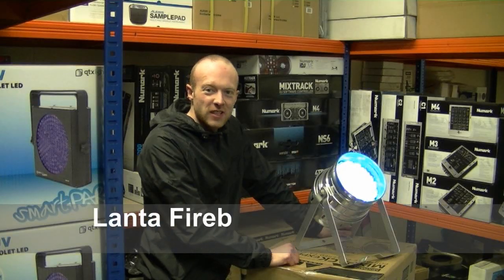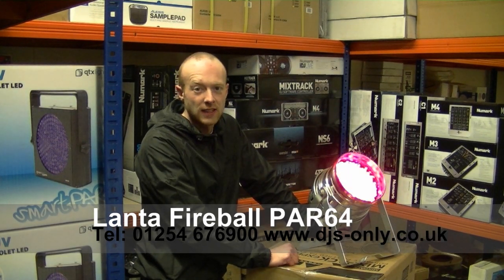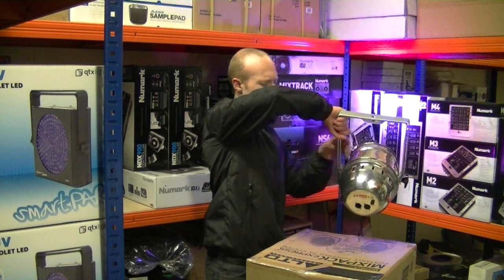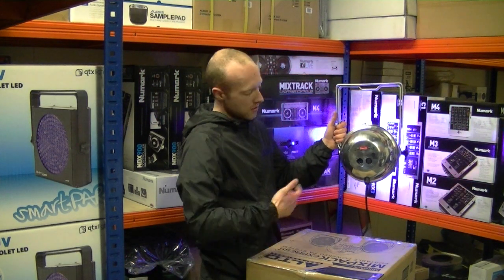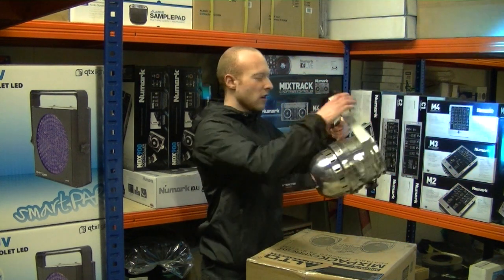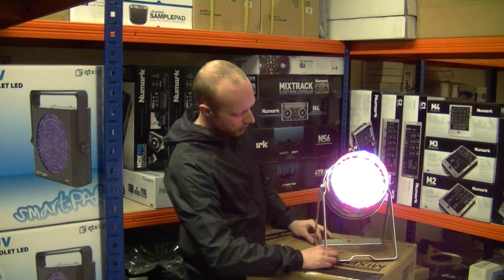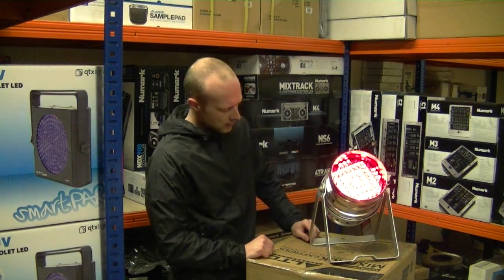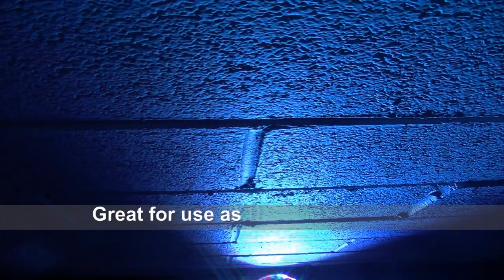Lanta Fireball LED PAR64 Uplighter / Stage Can - DJs Only TV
Taking Par Can design to the next level, the Fireball Par64™ provides all the features of a standrd Par Can with none of the disadvantages. With lighter power loads, no bulbs to blow, low heat generation and the ability to vary colours without a ladder or a gel, LED technology makes any technician's life quicker, simpler and cheaper. An impressive 177 individual LEDs can be DMX512 controlled from the floor or with the controls located on the unit itself.